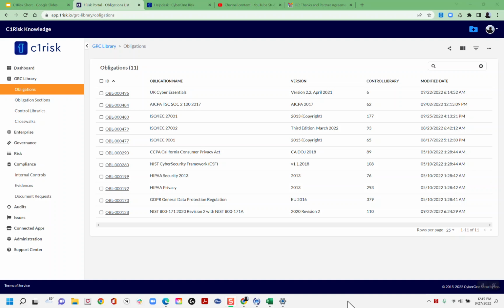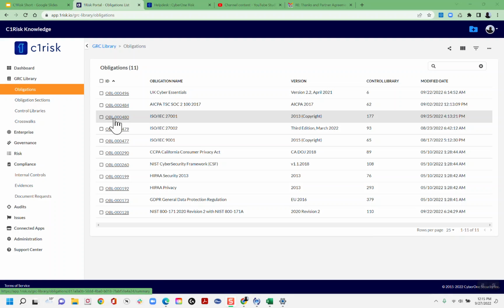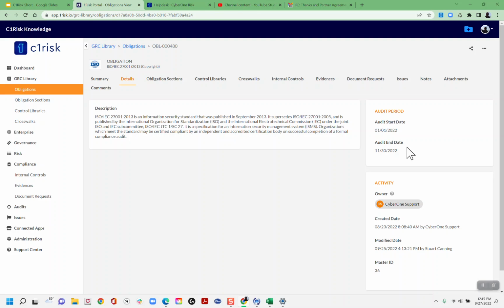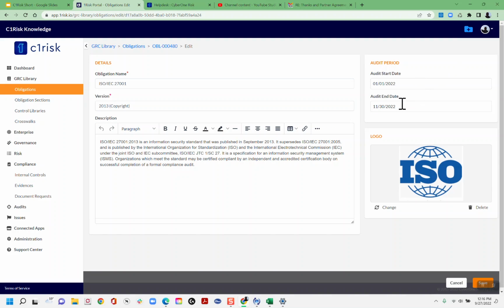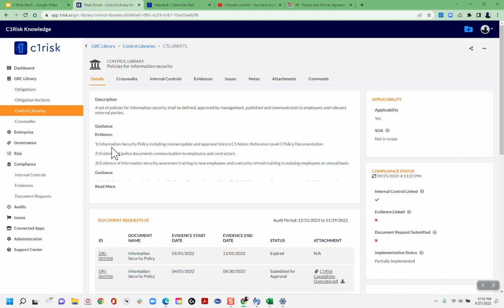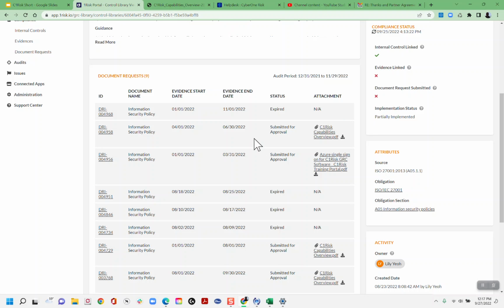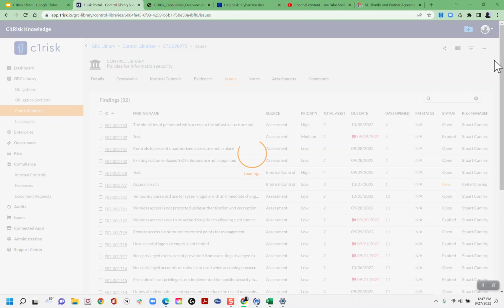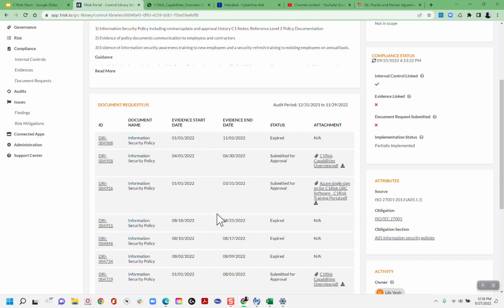Document Requests: How to view and download approved evidence (during audit)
Audit can be managed on-screen with your Auditor in the C1Risk Platform. Set your evidence collection period and see your Regulatory/Standard Control Library, mapped Internal Controls, and relevant evidence, based on your selected audit period.